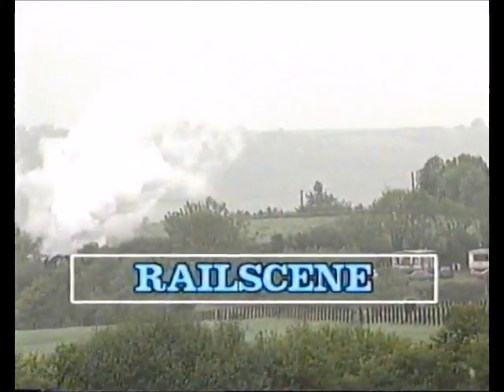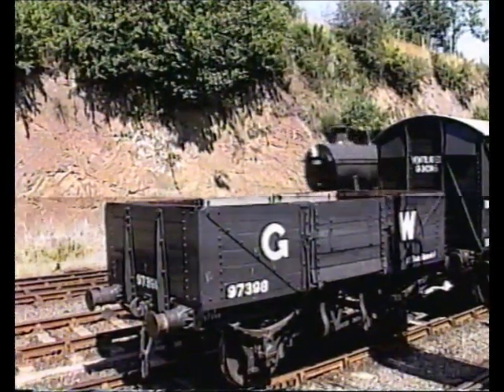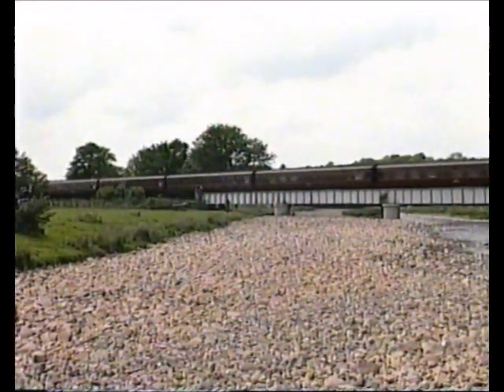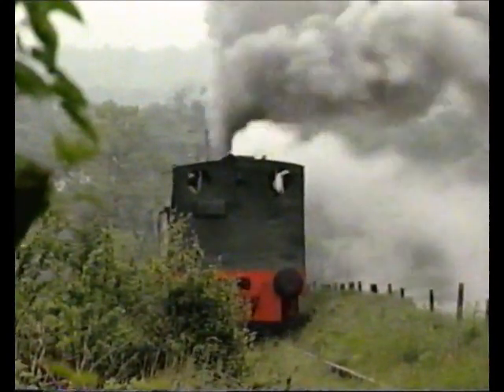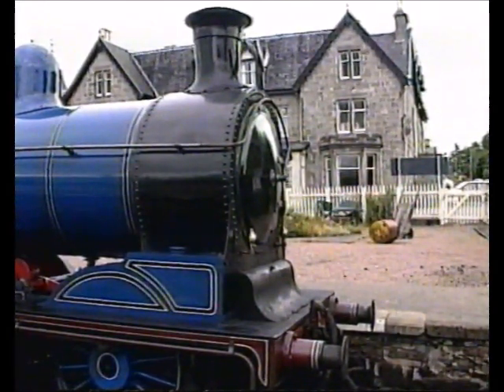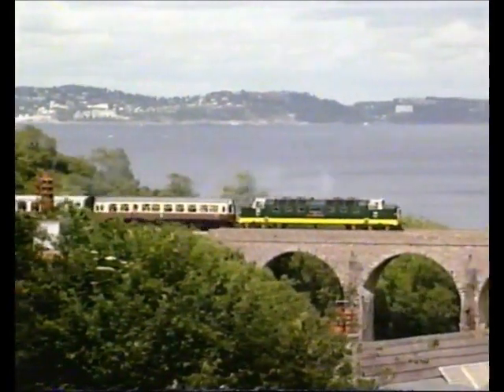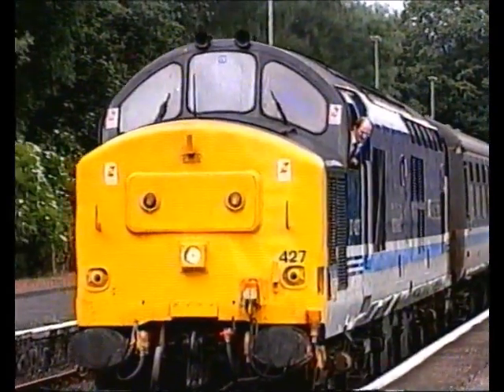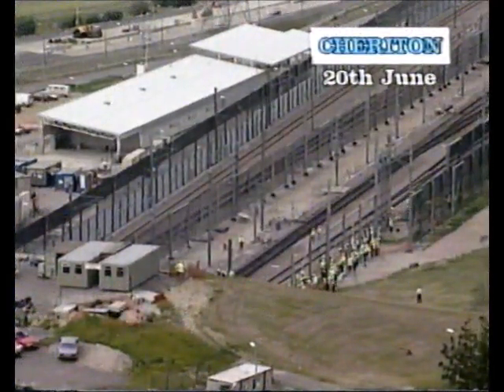Railscene The Railway Video Magazine No. 38 UK VHS (1993, Full)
Originally released in 1993 by Railscene Limited.